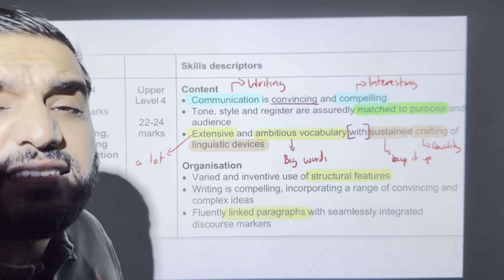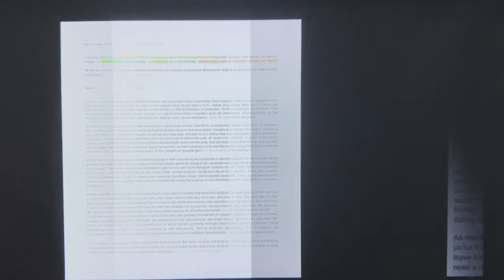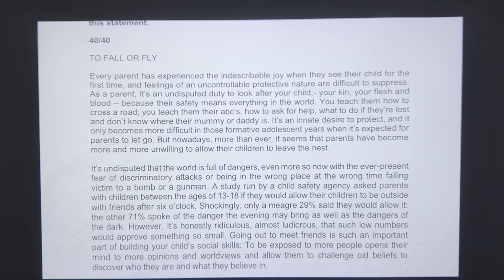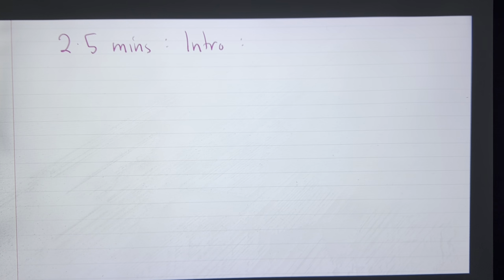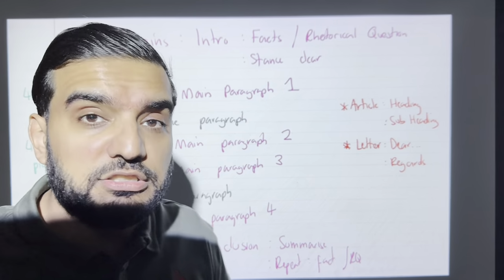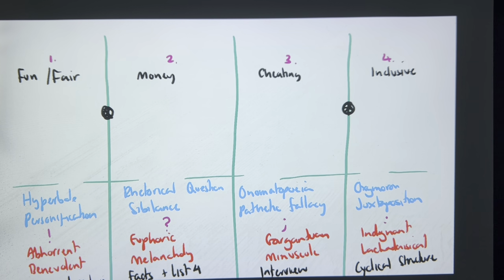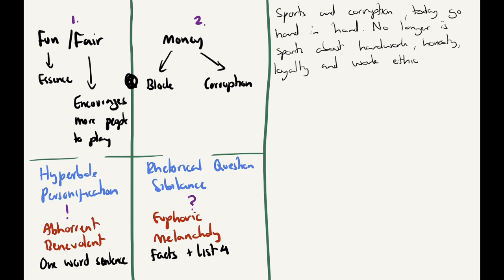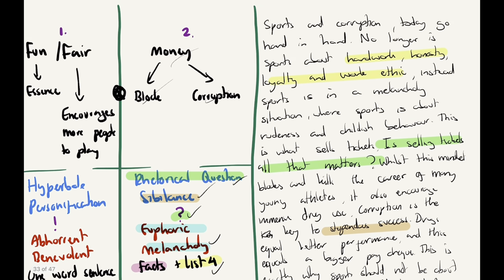English Language Paper 2, Question 5: Writing A Speech, Letter, Article, Blog.